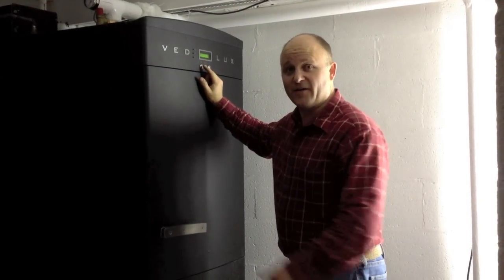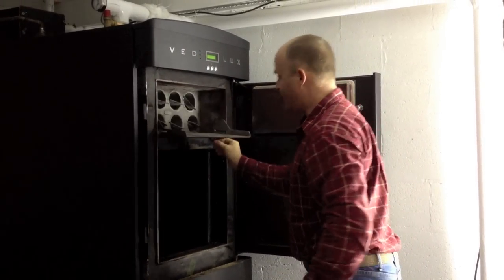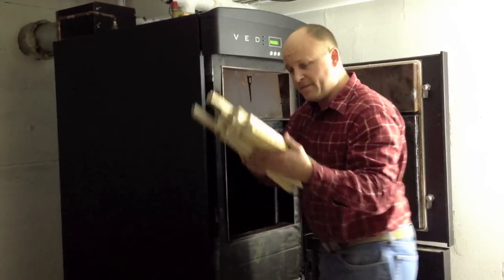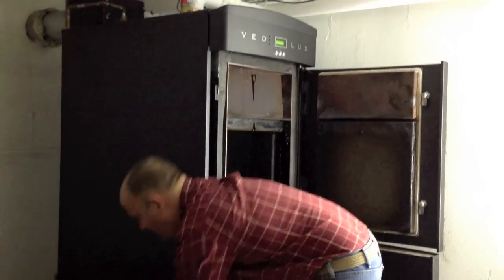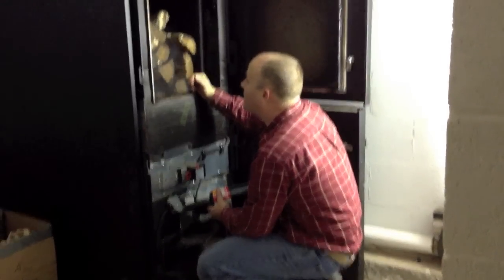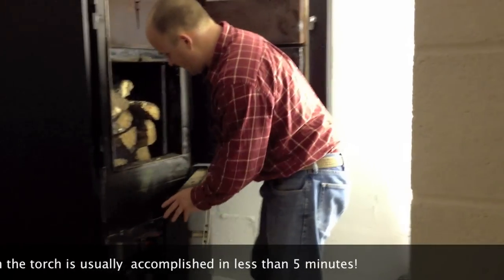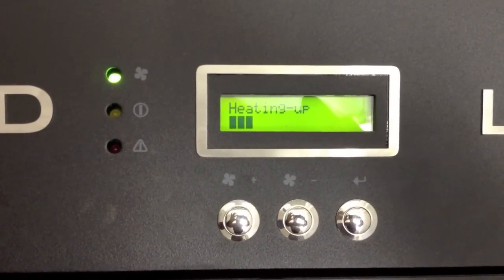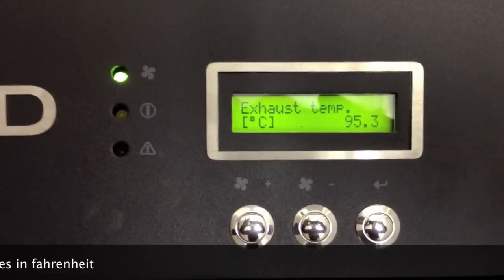Vedolux 650 cleaning & firing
Varmebaronen Vedolux 650 boiler with lambda control.  This is a very high efficiency wood gasification boiler. This shows a cleaning and lighting sequence as well as some combustion chamber views near the end on the video.
Smokeless Heat LLC is the North American imports and distribution for Varmebaronen boiler.